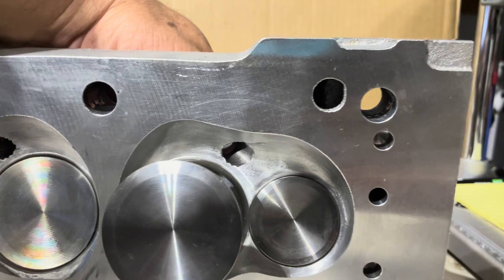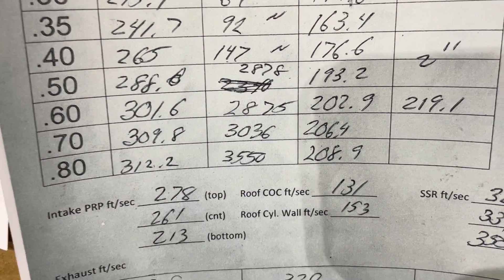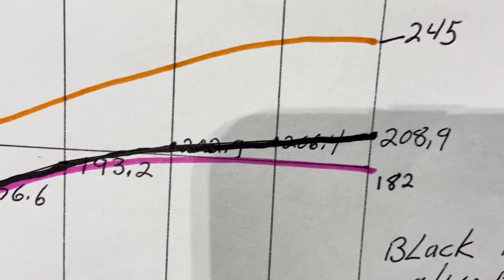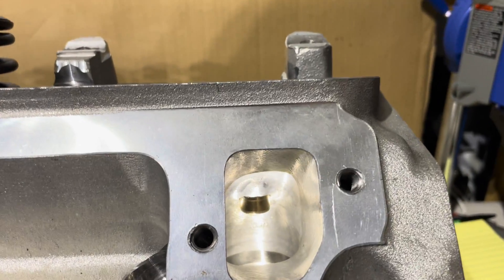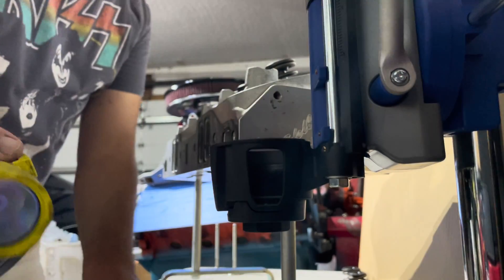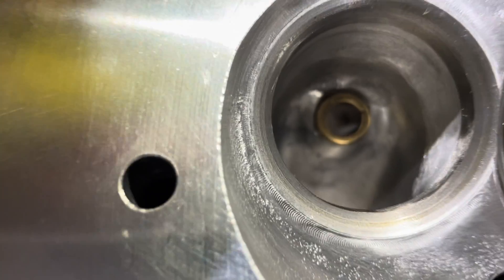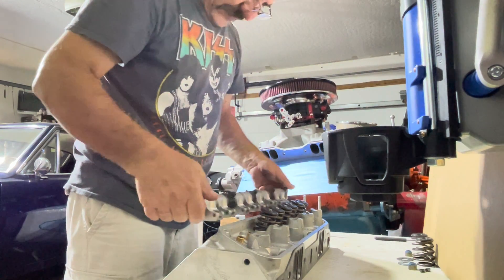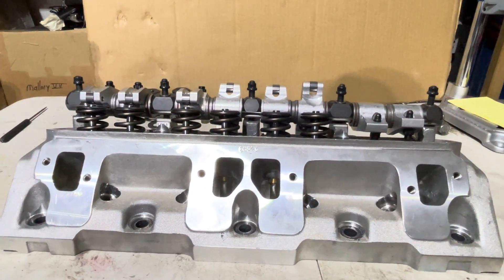CNC Hughesengines Big Mouth small block heads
An overview of the Hughes engines Big Mouth CNC ported Edelbrock heads, as well as the camera lens shoved as close up as possible to let you see what they did on the ports. Packed with stianless steel 2.08/1.60 valves that have the pushrod moved over for a maximum sized intake port window getting rid of the pushrod pinch in full. I immediately show you the flow sheets to whooping and probably impossible .800 lift on the intake and exhaust along woth the swirl rates. I included basic hand draw graph's pitted up against the W5 stock and ported head flow rates from the same bench on very similar conditions of the day. Why do I like the W5 better? Tune in and take a view!

Check out more and better comments on this and other cylinder heads at my buddy Charlie's channel linked below!